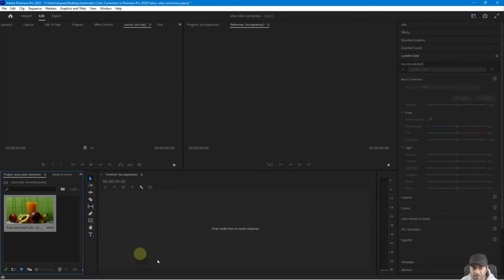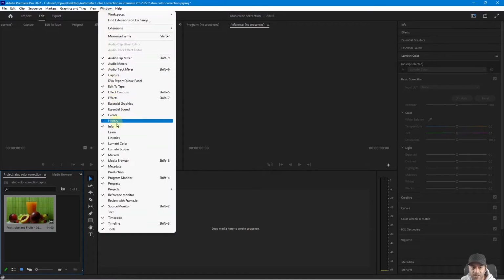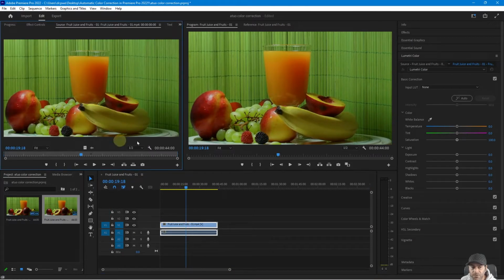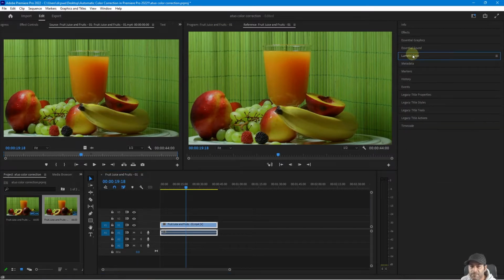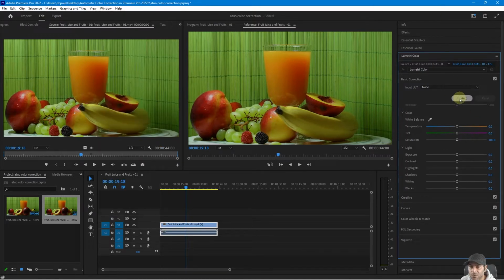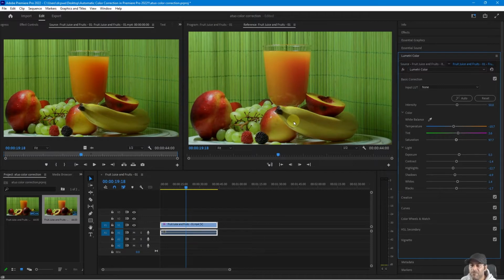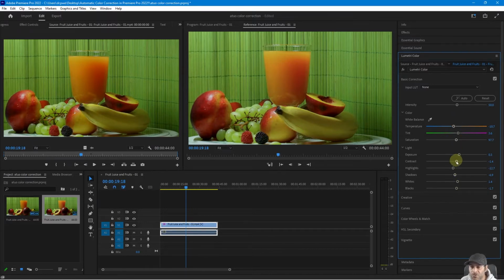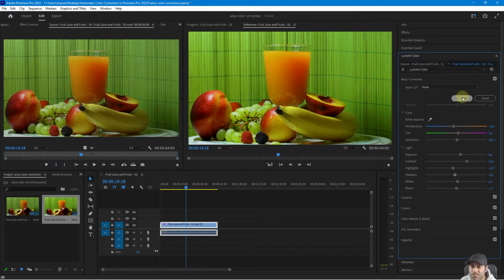Effortless Color Correction: Premiere Pro 2022 Automatic Color Correction Guide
Premiere Pro 2023 for Beginners | Full Training Course In this video tutorial, I will show you how to use the Automatic Color Correction in Premiere Pro 2022!

Did you know that you can correct the color in a video clip with a simple mouse click!

In this video tutorial, I will also show you how to manually adjust the color on a video clip using the Lumetri color tool panel.

Need an amazing website design for your business? - Simply contact DCP Web Designers for a free quote today

𝗩𝗶𝗱𝗲𝗼 𝗖𝗵𝗮𝗽𝘁𝗲𝗿𝘀:
00:00:00 Introduction
00:00:10 Add video clip to timeline and select the video clip
00:00:42 Select the Lumetri color panel and then select the "Auto" button
00:01:14 Make manual adjustments to the color